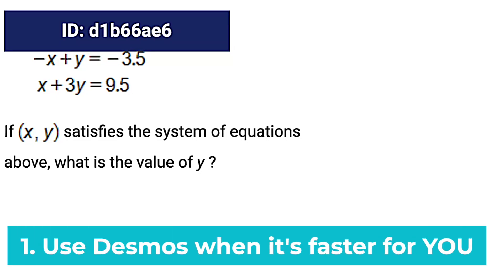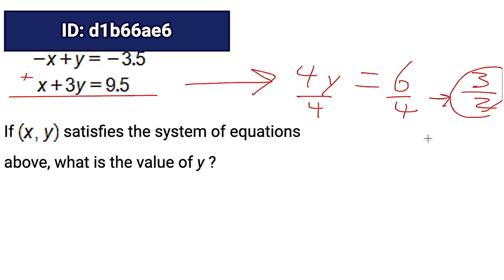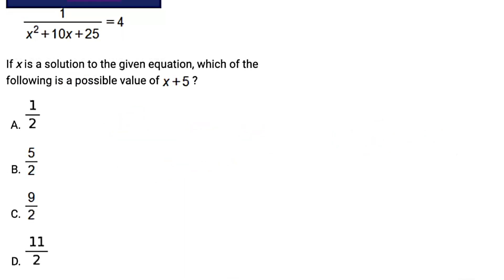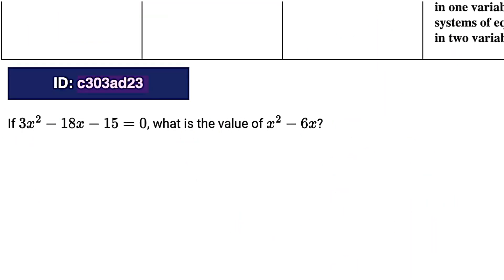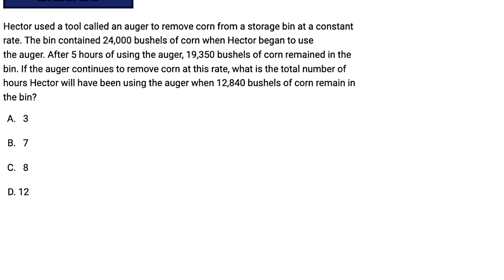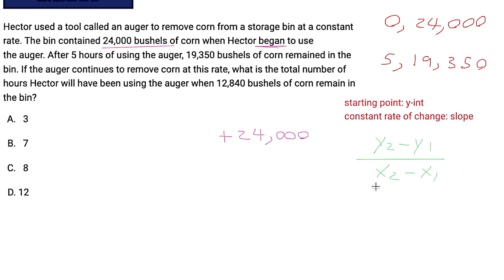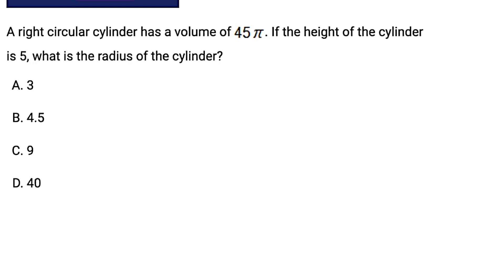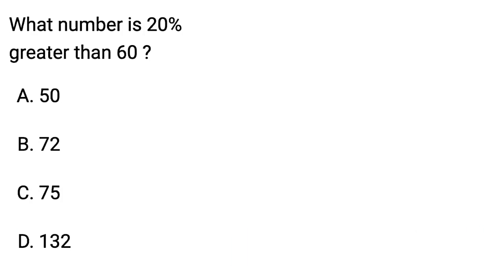SAT Prep | 5 Tips for a Higher Math Score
Struggling with the math section of the SAT? Boost your score with these five actionable tips that you can implement today. Watch now and learn how to tackle the test with confidence and speed!

_____________TIMESTAMPS___________
0:00 Tip 1
2:06 Tip 2
6:55 Tip 3
10:24 Tip 4
12:16 Tip 5